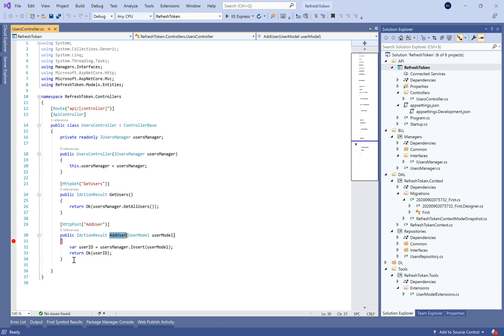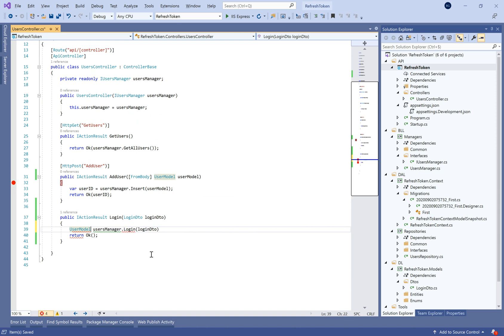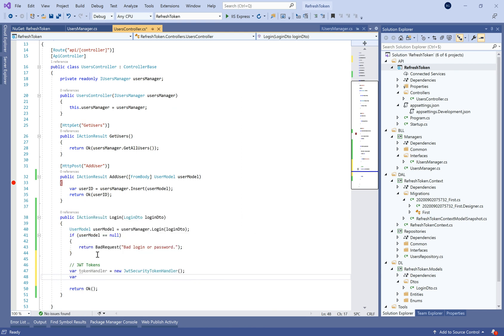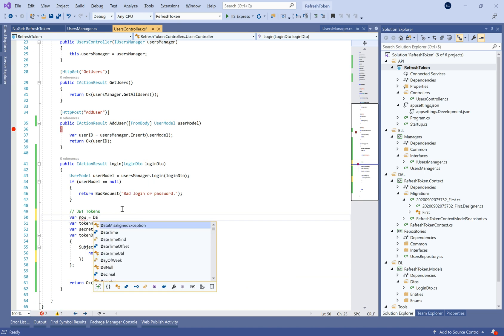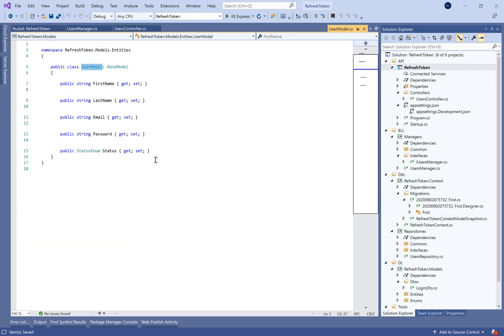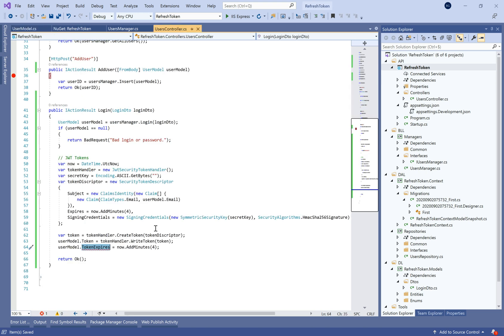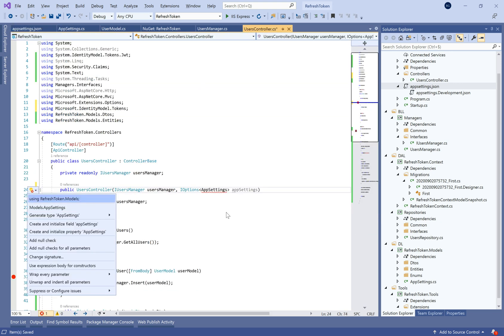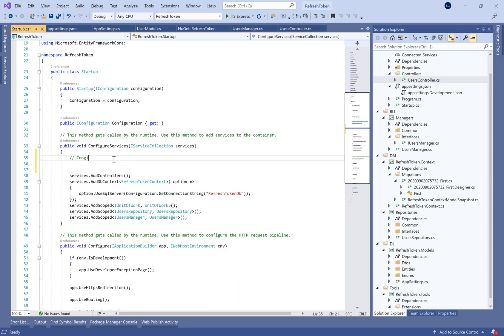.NET Core 3.1 WEB API - JWT authentication Tokens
In this new tutorial, we'll see how we can secure our Web Api with authentication Tokens.